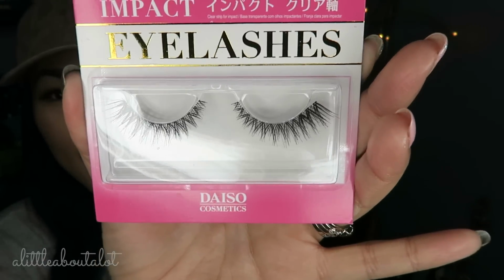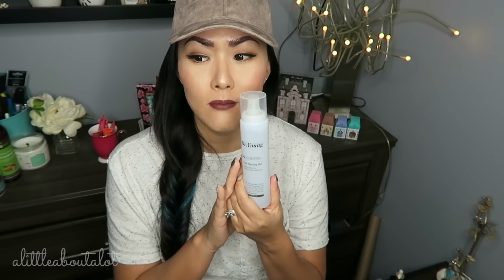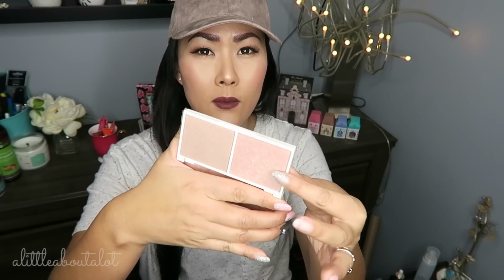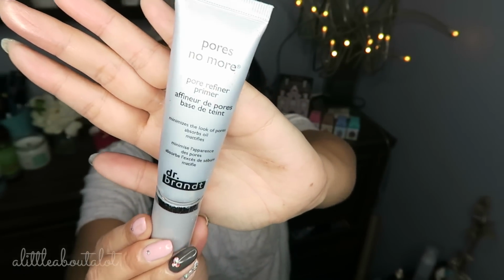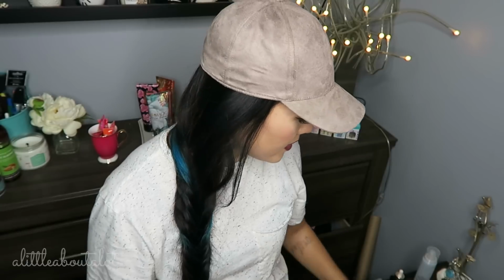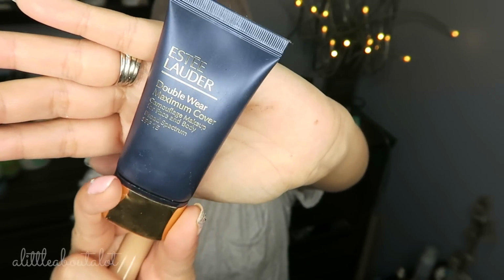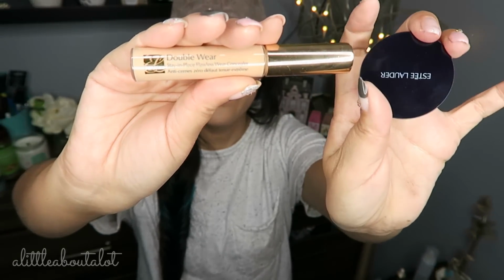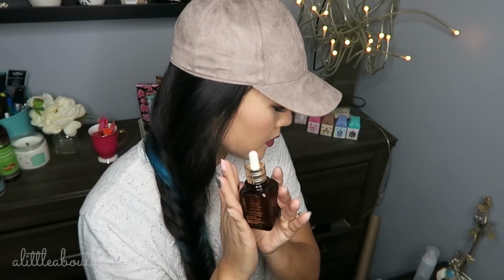JANUARY BEAUTY FAVORITES 2017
Frequently mentioned Products:
Erin Condren Planner and accessories:

use code "ALITTLEABOUTALOT20"

Equipment:
Canon T31
Canon GX7

I am a mom of four beautiful kids, 2 boys and 2 girls. I am married to my first love and best friend. I am by trade a designer, by passion a Pastor's wife and by love a mommy. Remember that there is no one in the world like you. You are a gift to the rest of us! xoxo Jeannie korean makeup